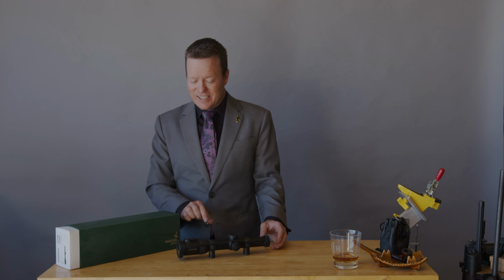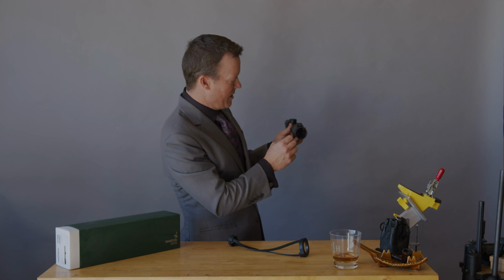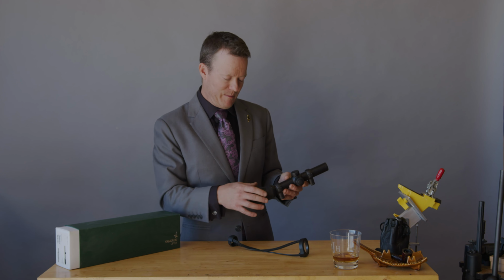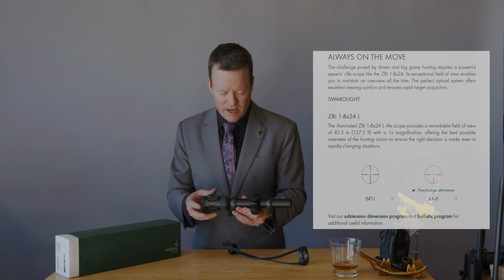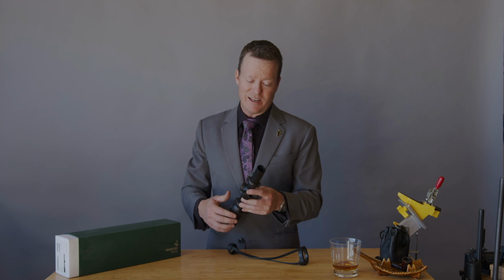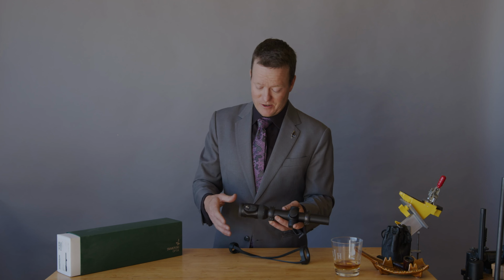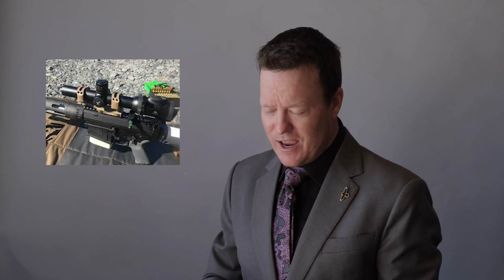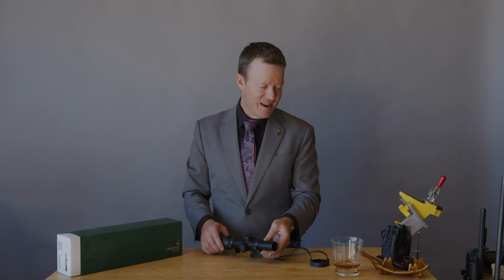Best Shiiiiiiiituff: Swarovski Z8i 1x-8x-24mm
The truth is, not often are the best guns and gear also the cheapest. In fact, they're often the most expensive. And when it comes to optics, you'll pay for the best, and although it's difficult to quantify, you'll know it when it's five minutes before legal shooting light is up  and a buck saunters through the timber 200 yards away. Or, better yet, when a Cape buffalo is eyeballing you at 10 yards with hatred in his eyes, now's not the time to think "Man, I hope my scope didn't get knocked out of zero on that bumpy Land Rover ride."
So what's the best do-all scope out there for everything, from hunting, competition, CQB, and even crossbows? JJ thinks it's Swarovski's Z8i 1x-8x-24mm Illuminated reticle scope. In this video, he tells why. Is it expensive? You bet your ass.